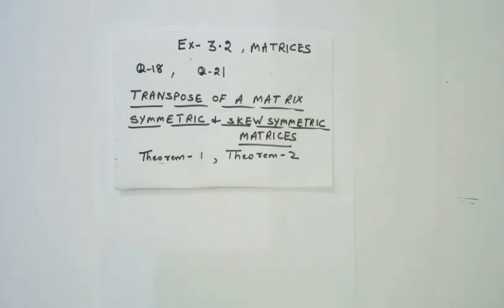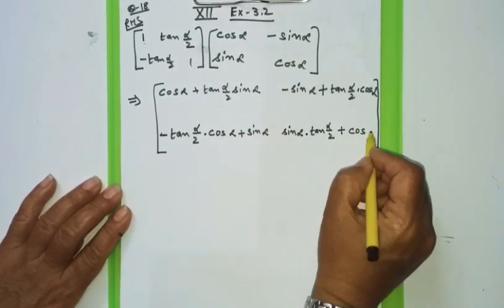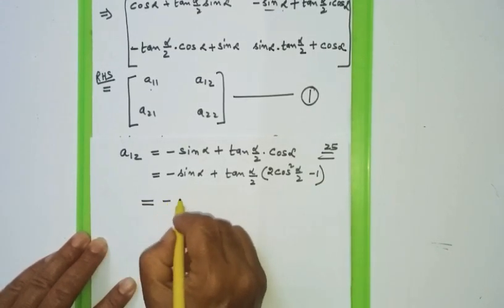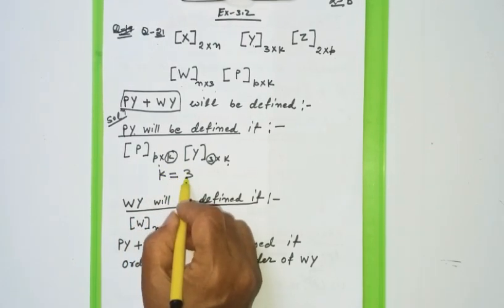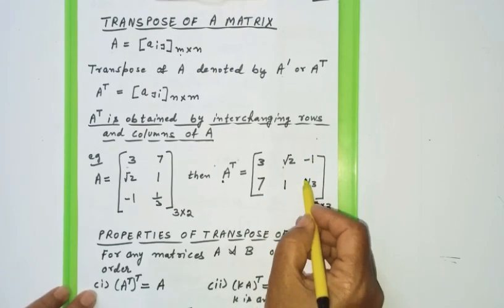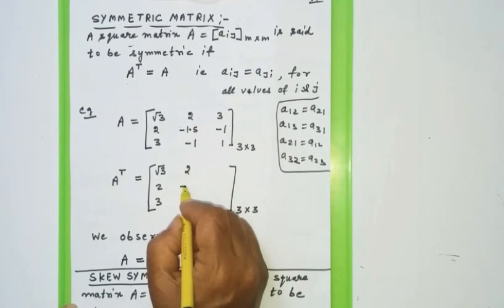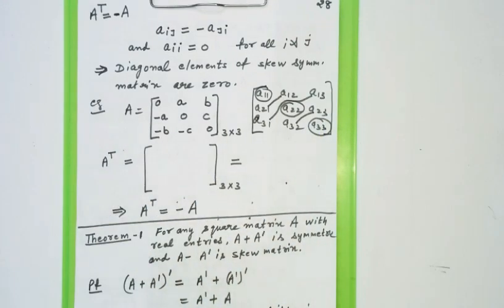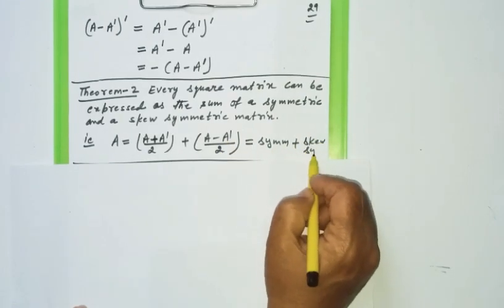Matrix Transpose , Symmetric and skew Symmetric matrix | class 12 maths| cbss ncert| chapter 3